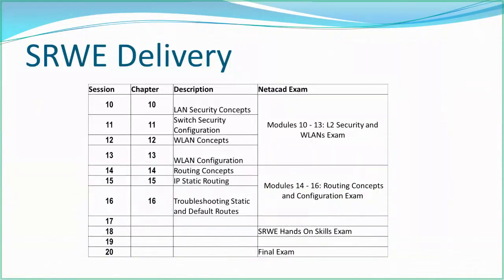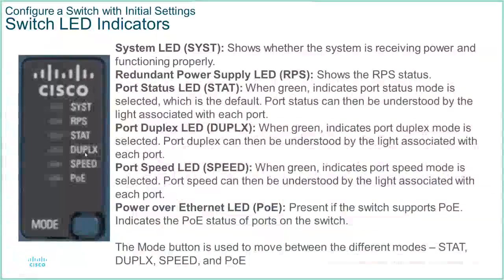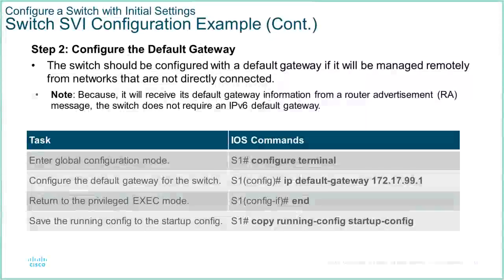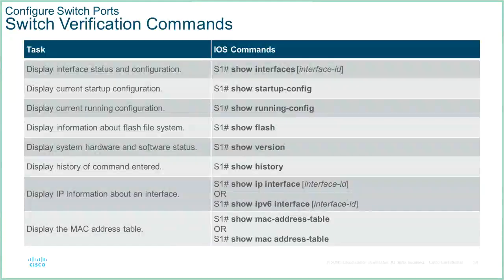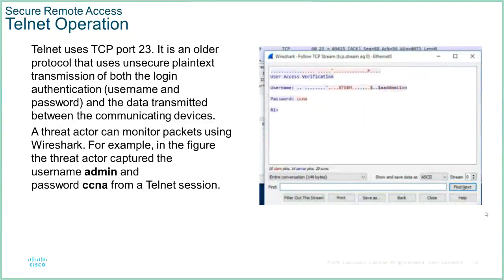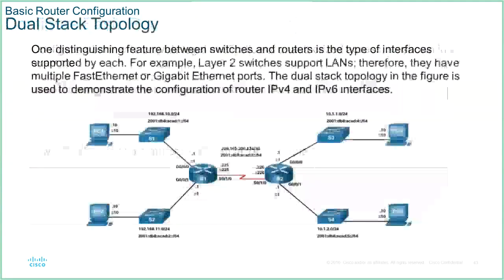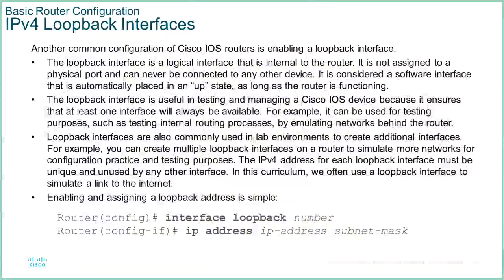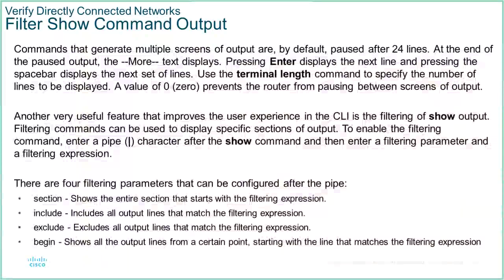Cisco Netacad Switching Routing & Wireless Essentials course - Module 1 - Basic Device Configuration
Welcome to the Cisco Netacad Switching, Routing, and Wireless Essentials (SRWE) course - Module 1 - Basic Device Configuration.

Welcome to the first video of the Switching, Routing and Wireless Essentials (SRWE) cluster.
This video is a review of the ITN course covering the basic device configuration.